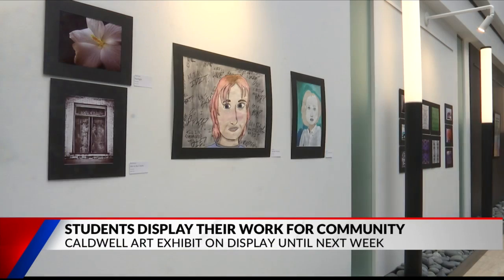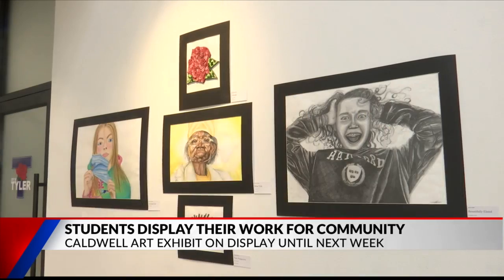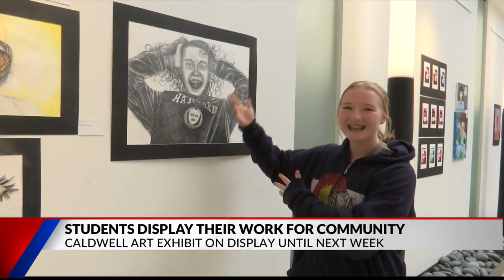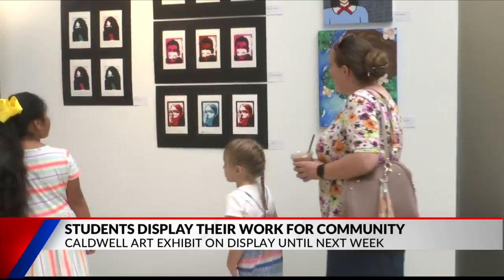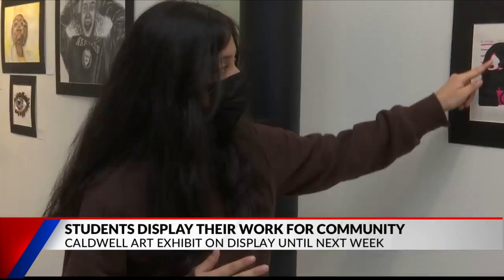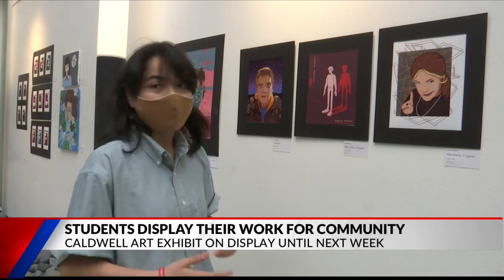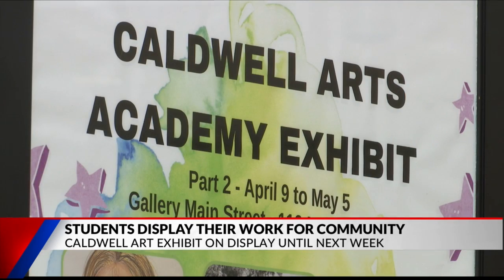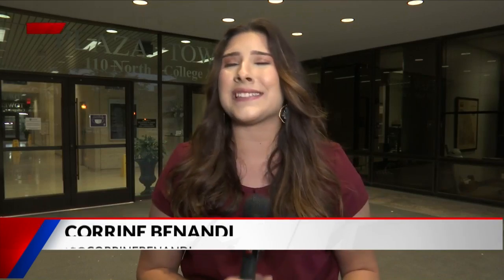Caldwell Academy student artwork on view at Tyler's Gallery Main Street